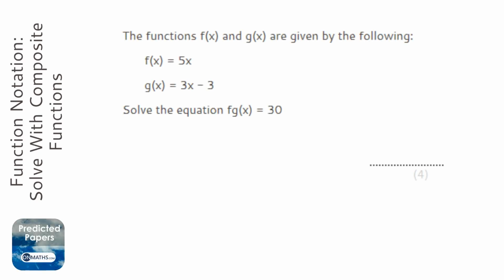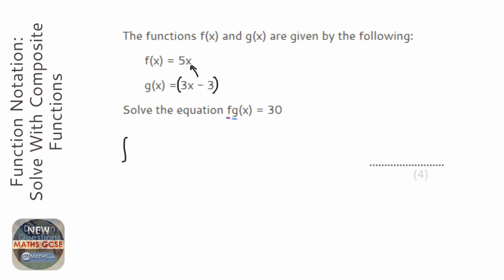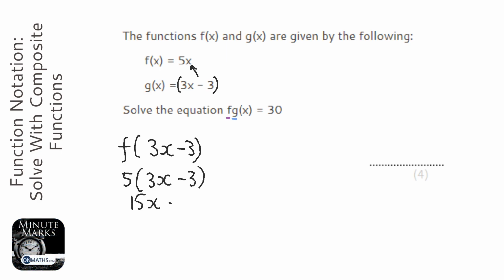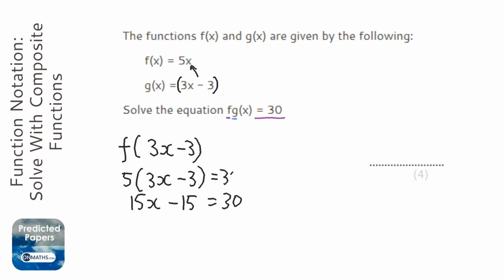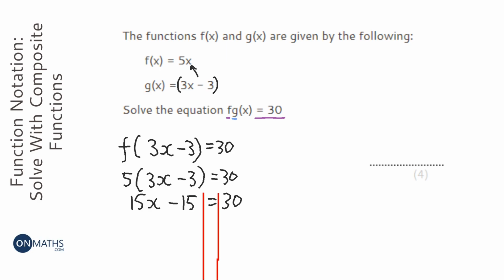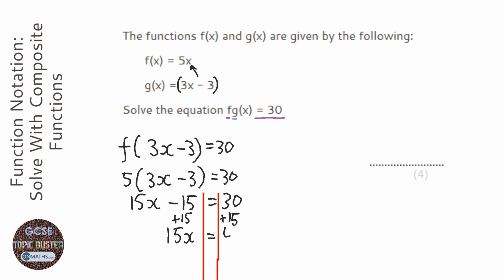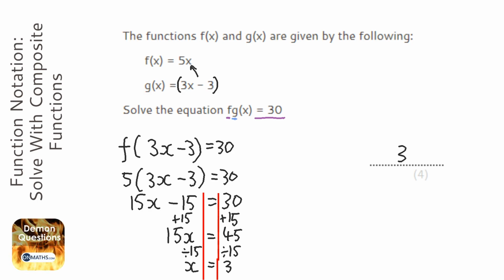Function Notation: Solve With Composite Functions (Grade 7) - OnMaths GCSE Maths Revision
Topic: Function Notation: Solve With Composite Functions